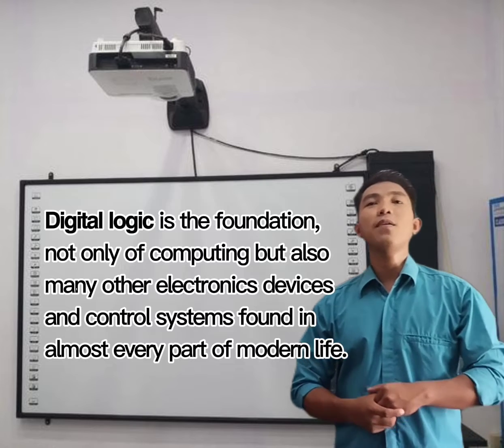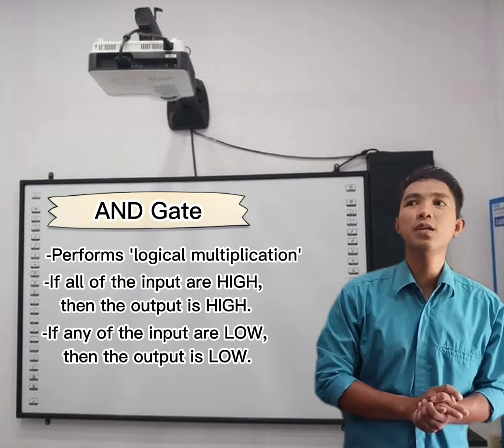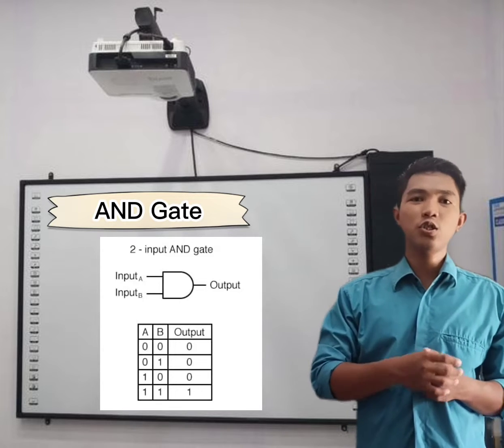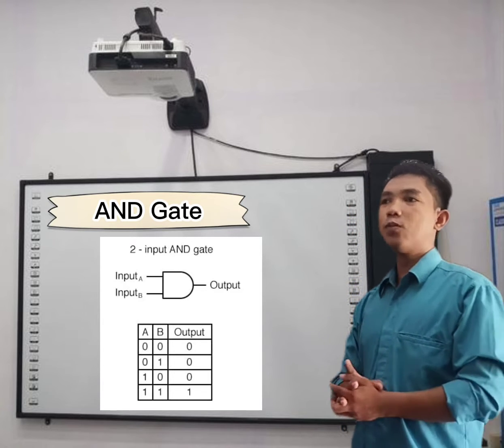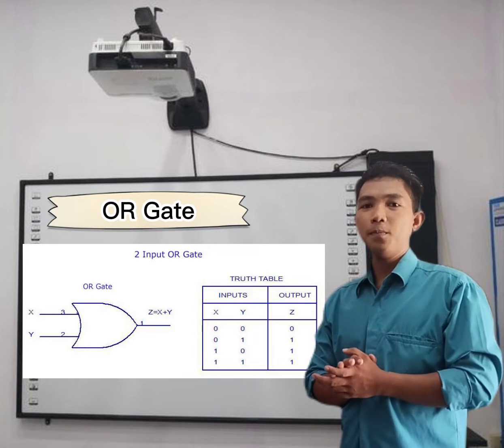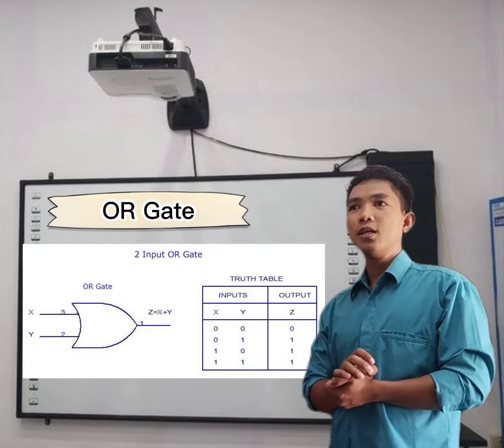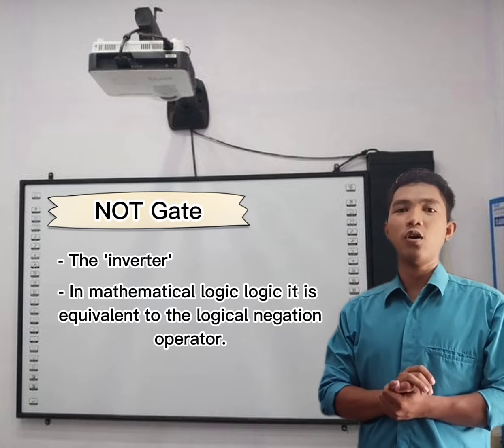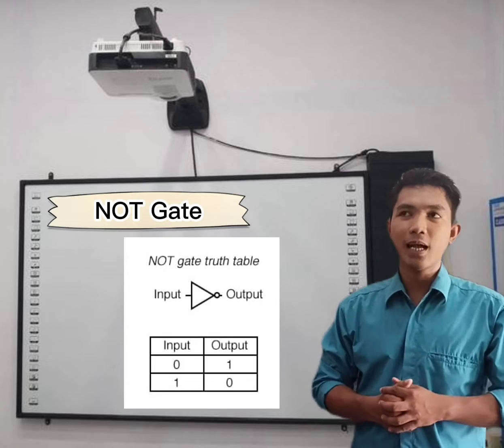Basic Logic Gates- Teves, Reymark C.